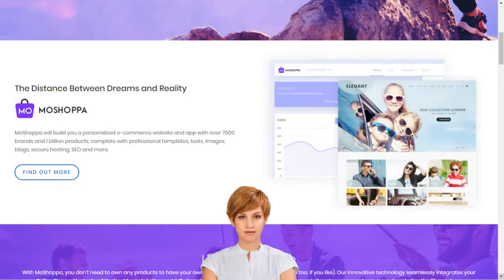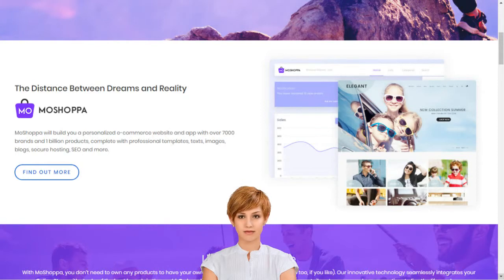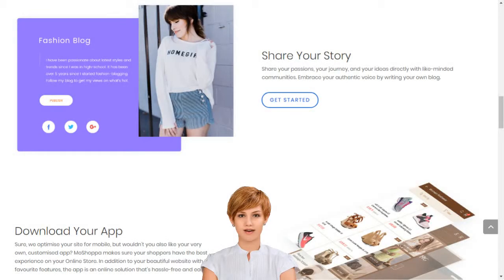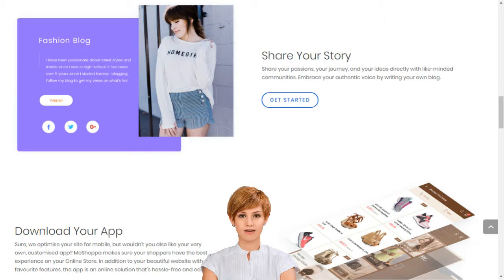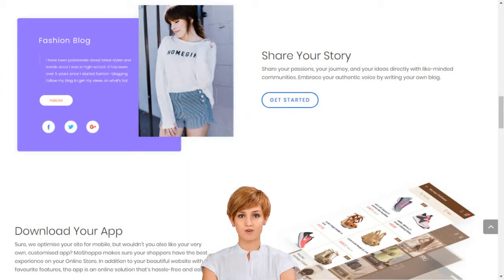How to setup an online clothing store with Michael English Clonmel